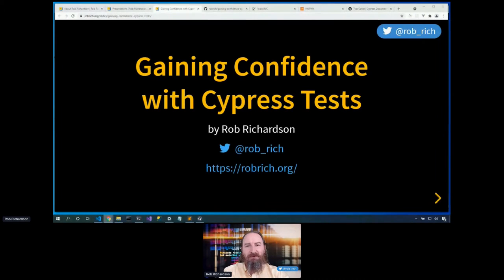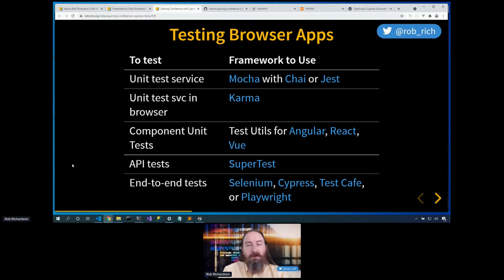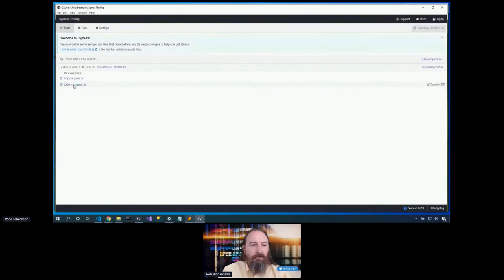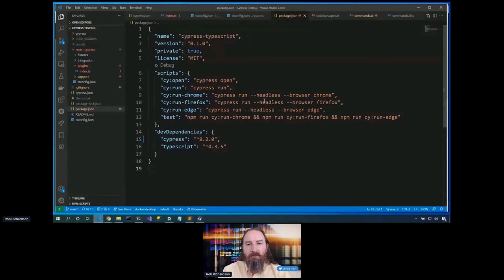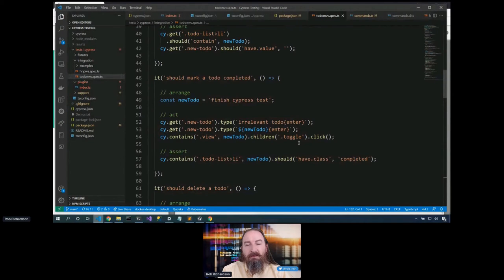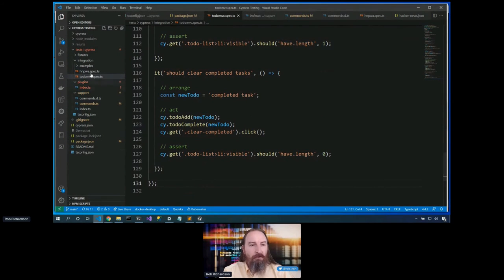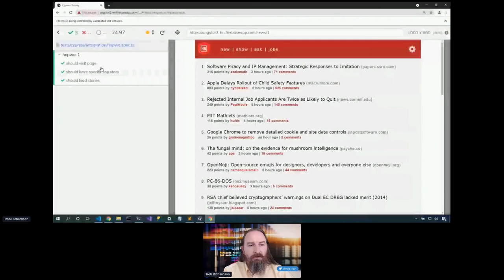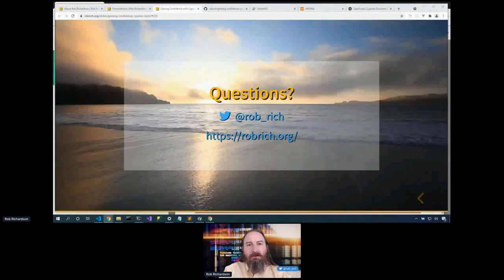Gaining Confidence with Cypress Tests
Have you ever wanted to refactor mercilessly but didn't want to break the fragile tower? Or have you ever pushed to production only to spend the next few days cleaning up the regressions? You need end-to-end tests, and Cypress is a great, fast way to build them. With a simple JavaScript or TypeScript interface, you can automate browsers to hit those critical functions in your app to prove it works as expected -- this time and every time. Join us to dive into building Cypress tests and leave with confidence to refactor your way to greatness.